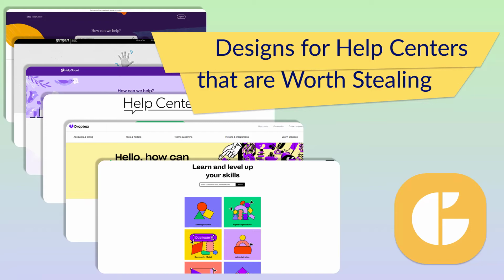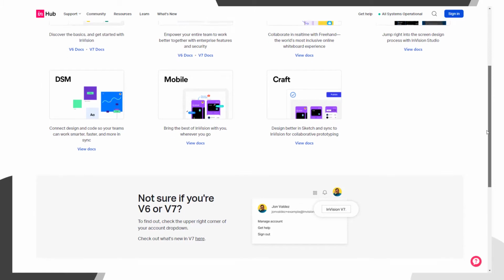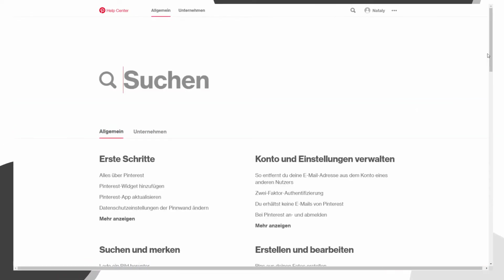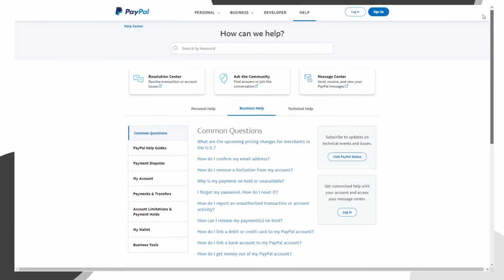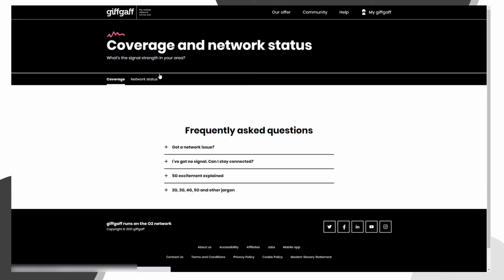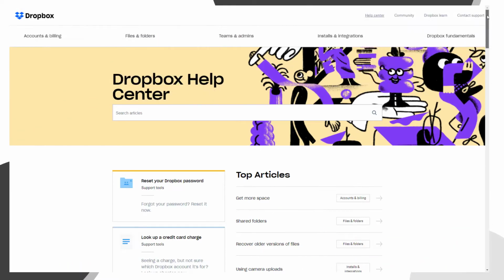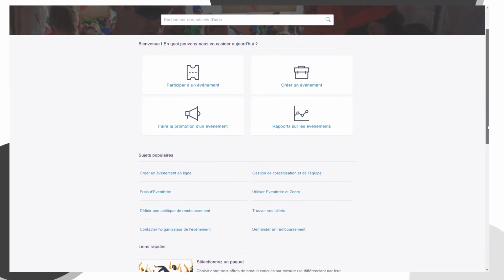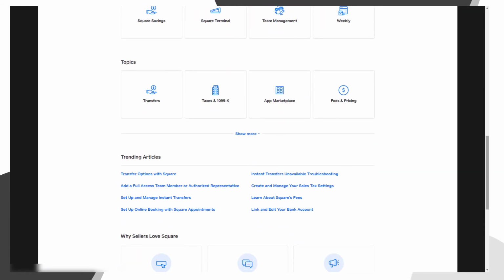14 Designs for Help Centers that are Worth Stealing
Looking for inspiration to improve your Help Center design? We prepared 14 awesome designs with bonus in the end of the video. Read the whole article

Time codes:
«0:17 - Etsy»
«0:33 - InVision»
«1:00 - Pinterest»
«2:07 - PayPal»
«2:44 - GiffGaff»
«3:12 - HelpScout»
«3:33 - Cards Against Humanity»
«3:55 - Dropbox»
«4:17 - Figma»
«4:31 - Eventbrite»
«4:48 - Olark»
«5:02 - Vimeo»
«5:13 - Square»
«5:31 - Bonus! Aarhus Theme»